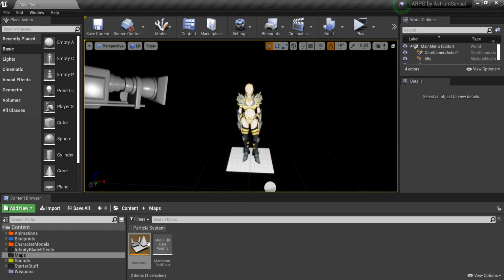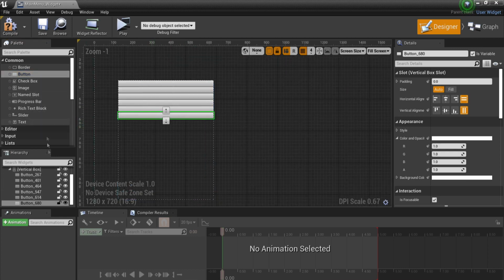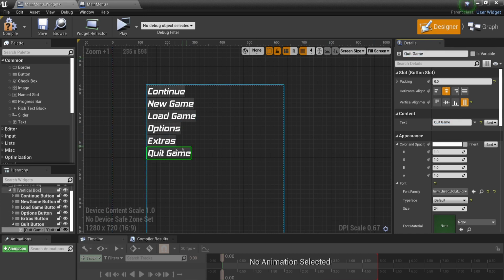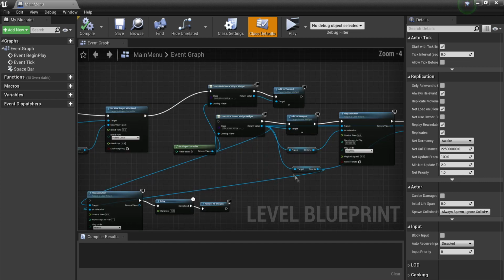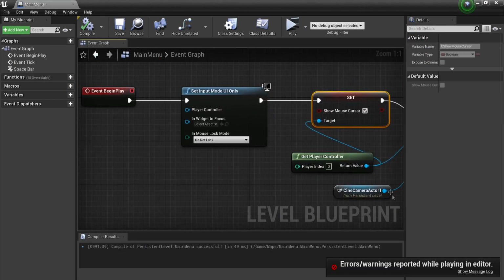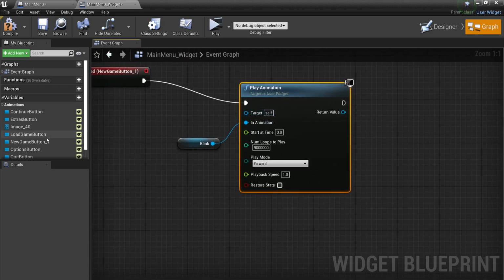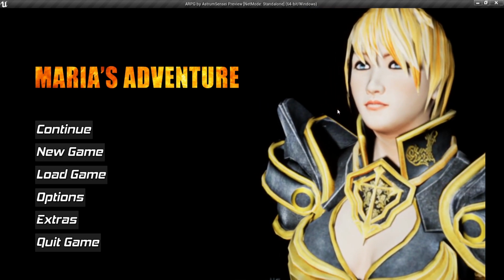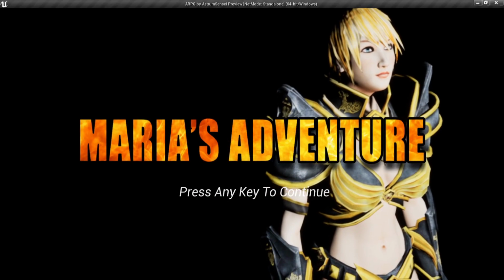Creating A Main Menu With Multiple Cameras - Unreal Engine 4 Action RPG Tutorials #49